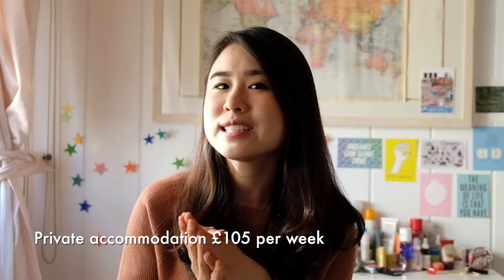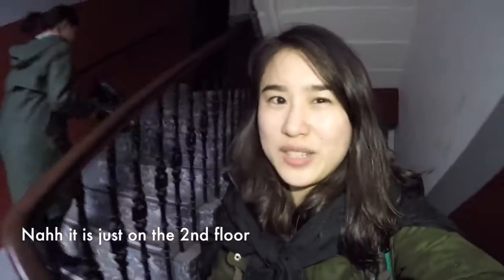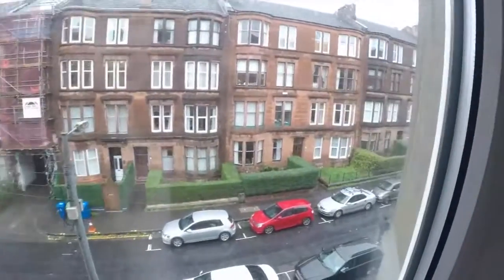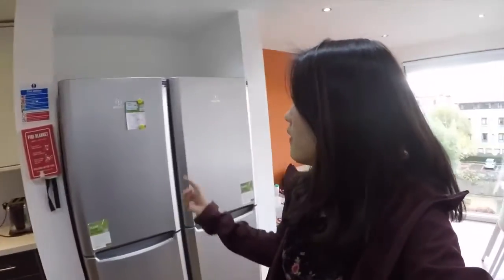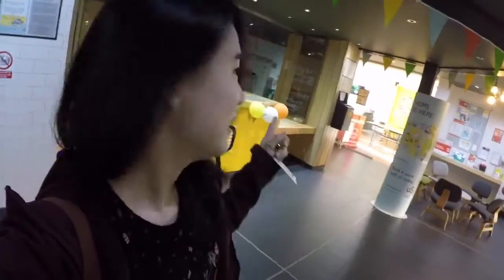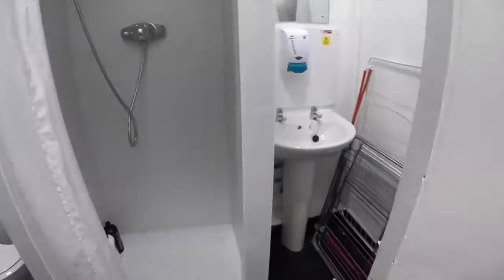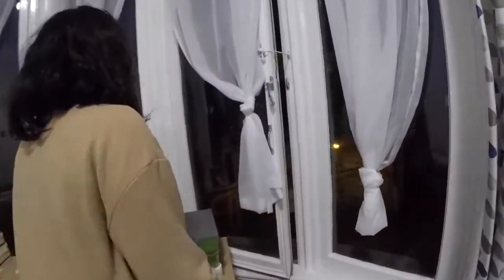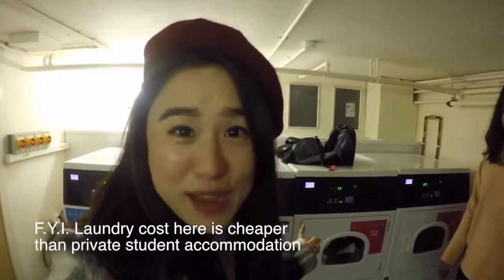Accommodation options for University of Glasgow students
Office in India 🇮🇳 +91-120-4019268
Office in Dubai 🇦🇪 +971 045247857

Student life provides Students with a valuable and safe learning experience.
We strive to take care of all a student’s needs to move and study abroad or away from home at no cost to students, by selecting certified providers and providing and all the services they need as well as ongoing support and care from when they leave home till they graduate.